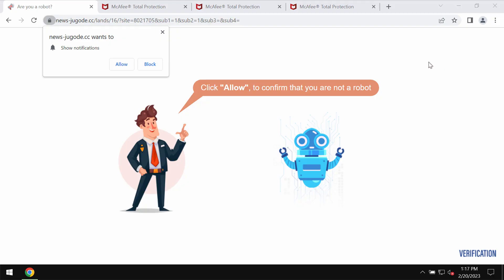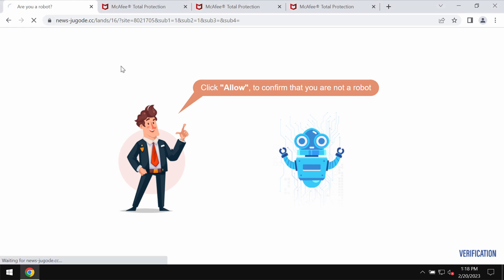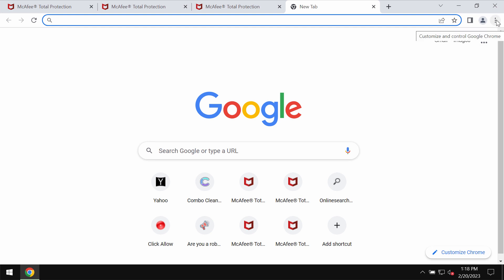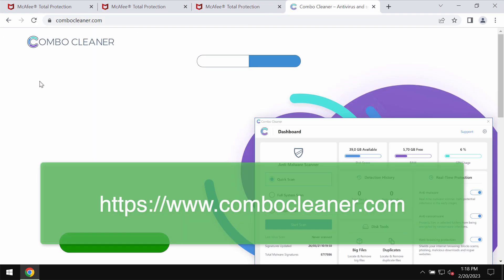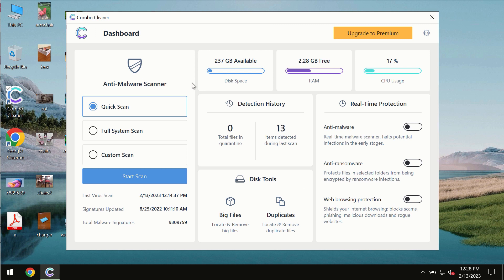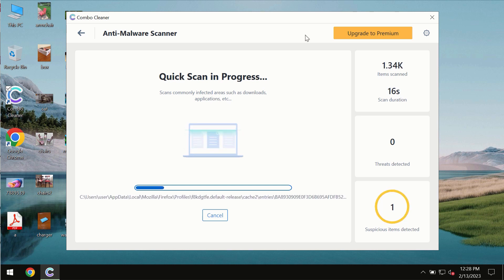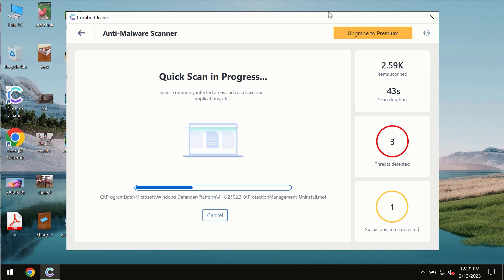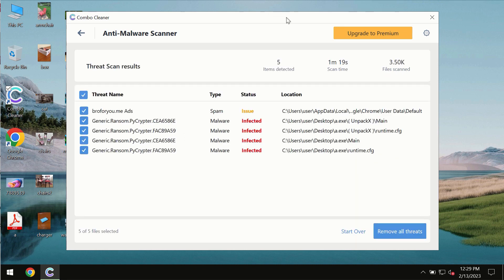News-jugode.cc web push notifications - how to remove?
News-jugode.cc is a malicious site. It shows repeated web push notifications that are not decent. Don't tolerate them. Get rid of them with Combo Cleaner Antivirus via the official or, optionally, follow the manual suggestions given in the video.